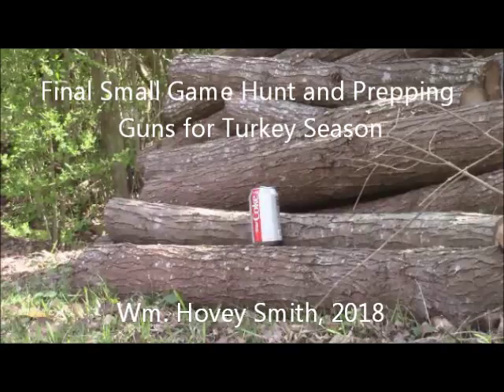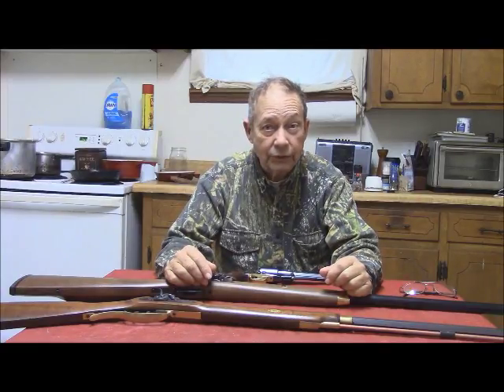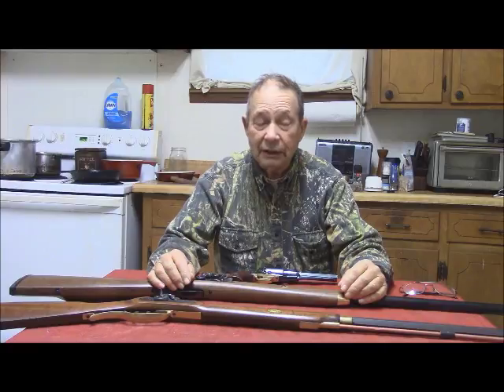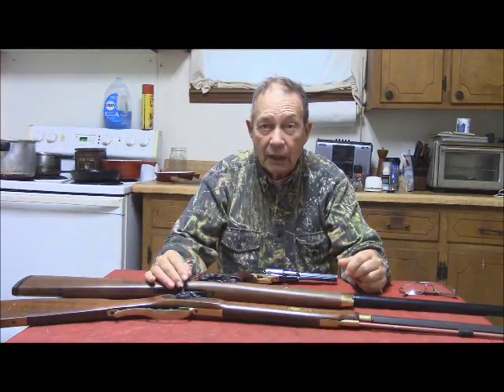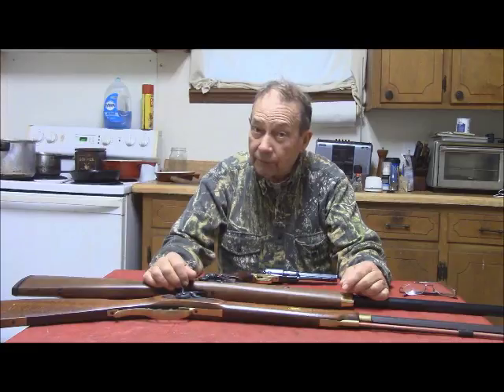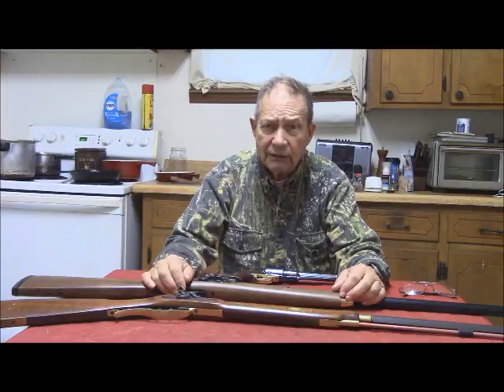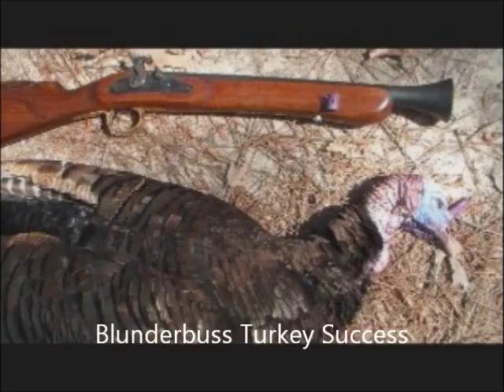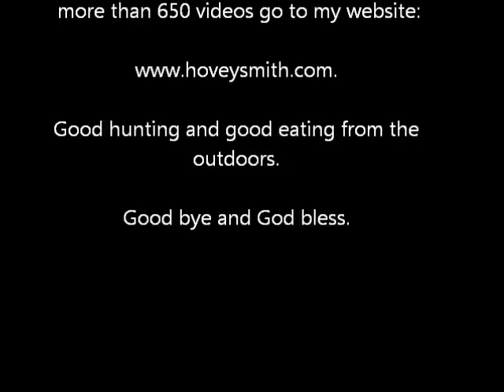Final Small Game Hunt and Prepping Guns for Turkeys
After a failed squirrel hunt, I shoot a percussion rifle and flintlock shotgun to clean them prior to turkey season.